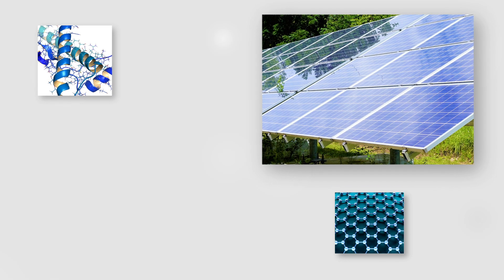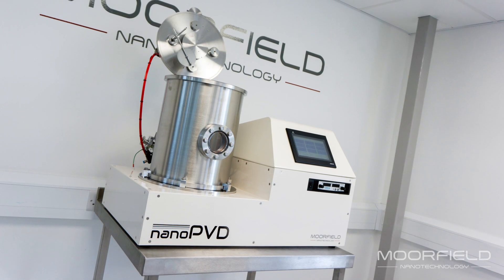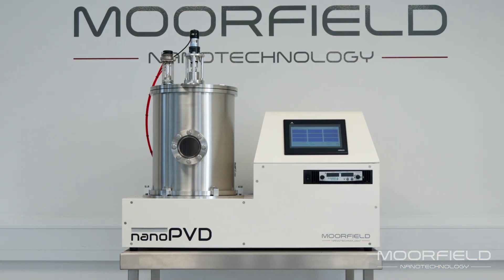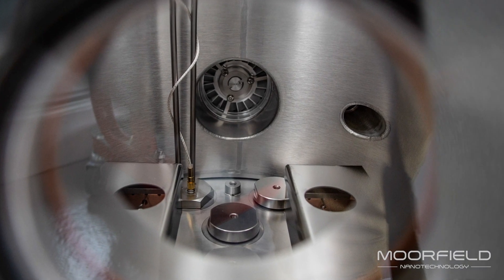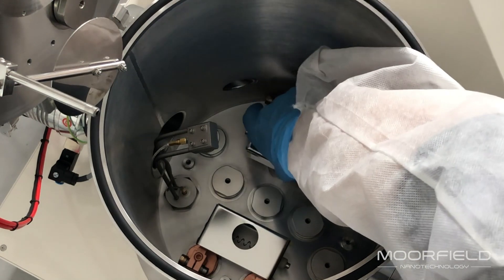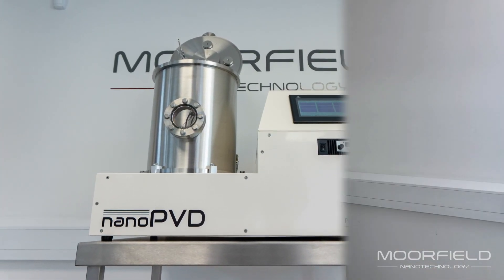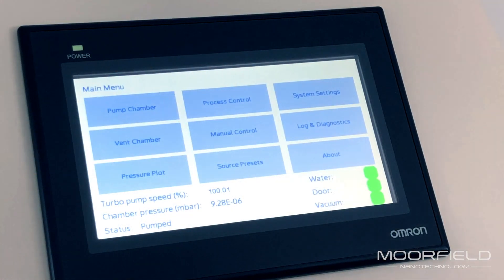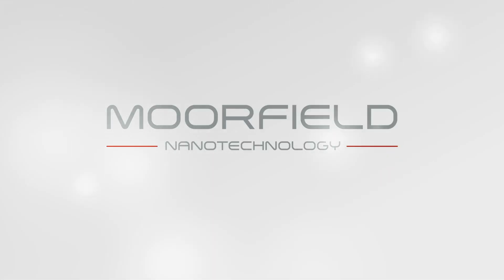nanoPVD T15A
High-performance organics and metals evaporation in compact packages for benchtop location. Superior, efficient performance and ideal for OLED, OPV and OFET research.